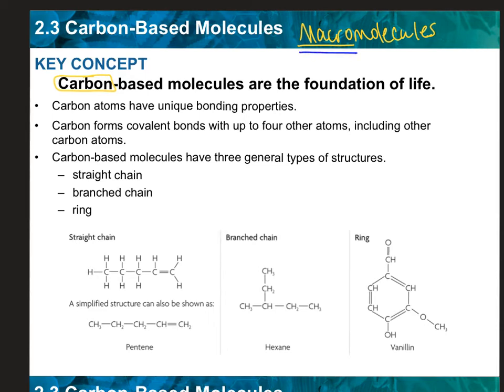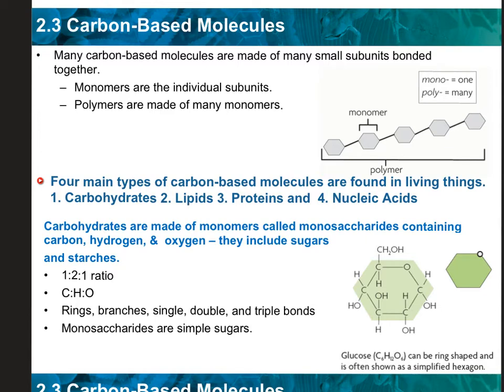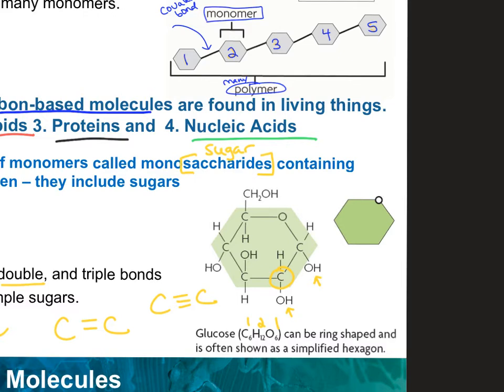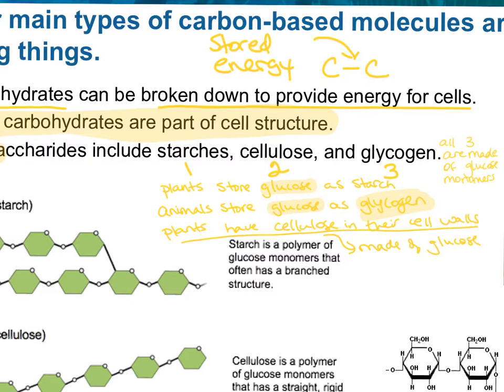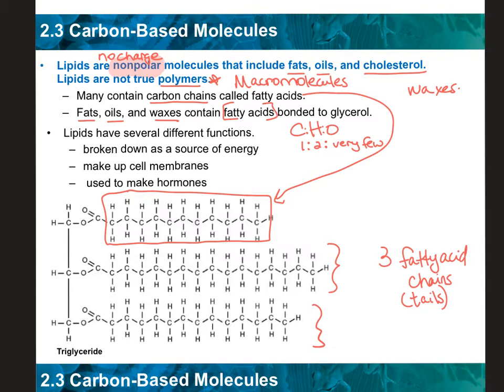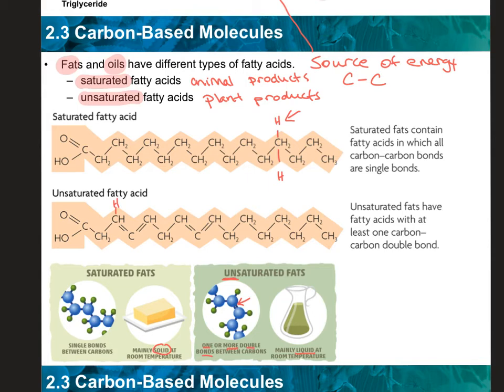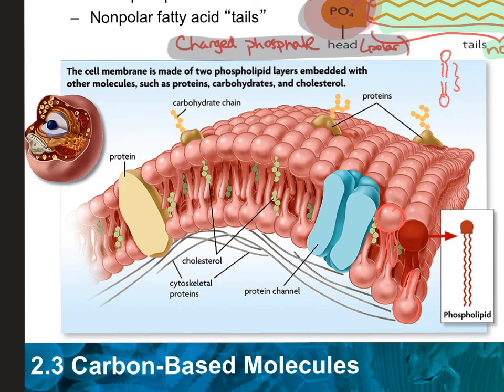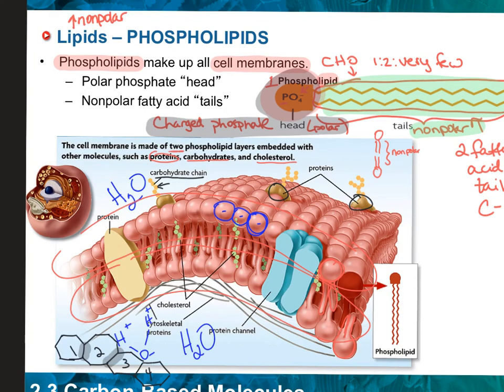Macromolecules 2 3 Honors Bio Carbohydrates and Lipids